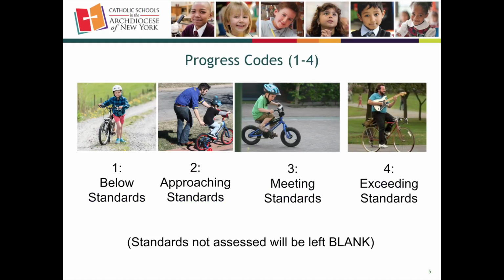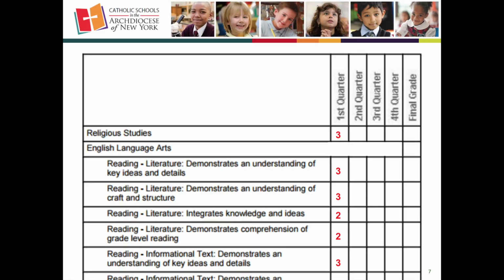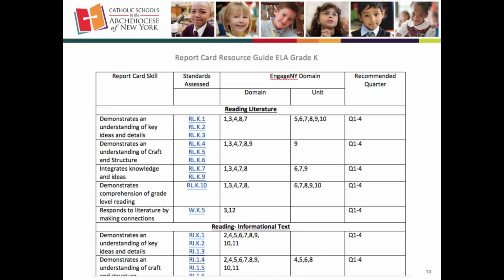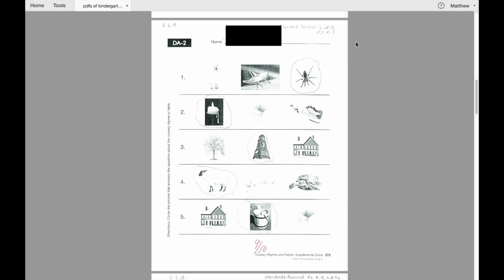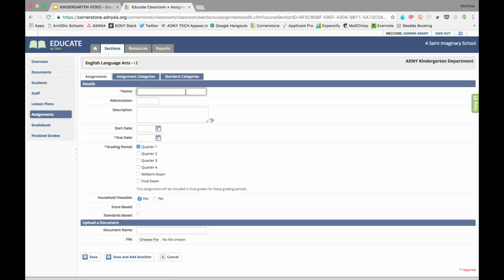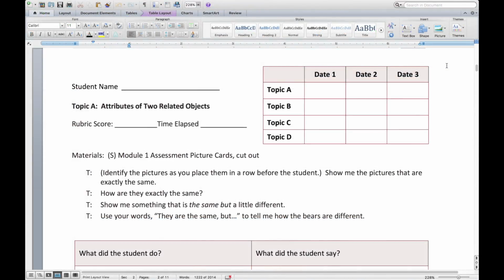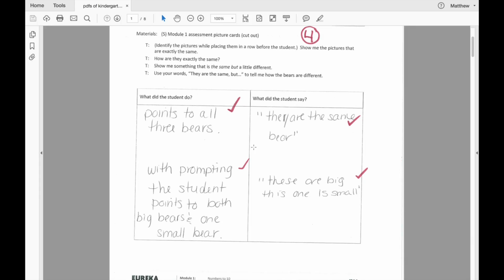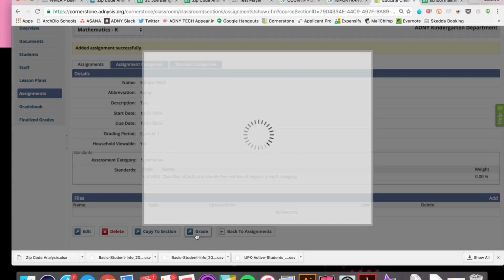Kindergarten Develpmental Summary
Kindergarden Develpmental Summary